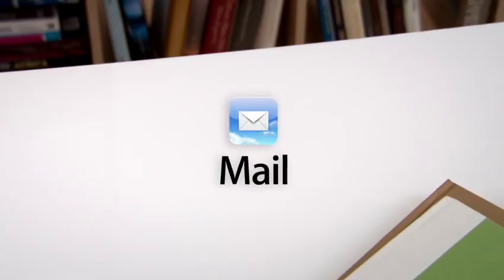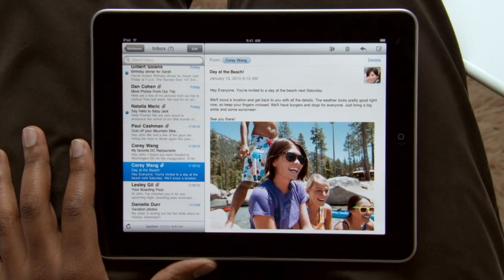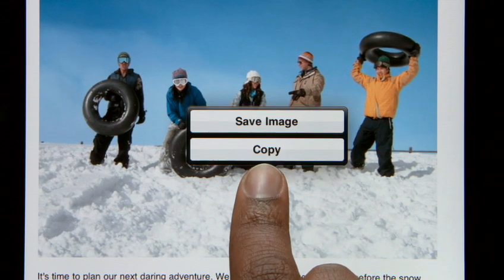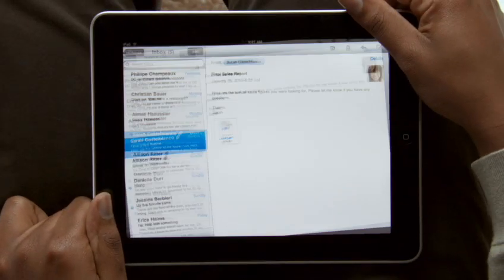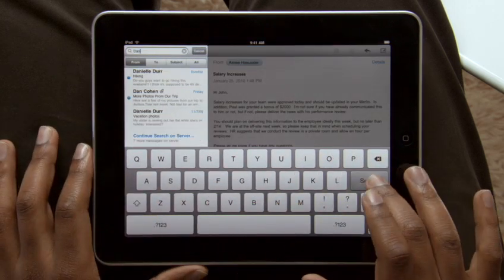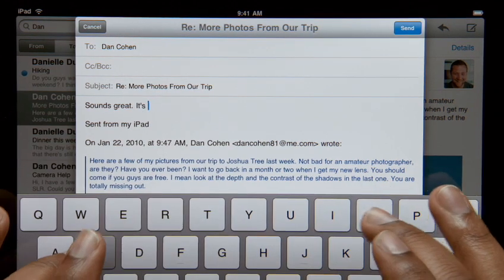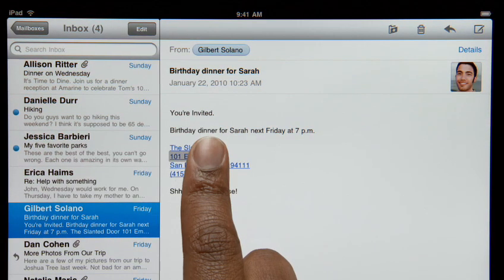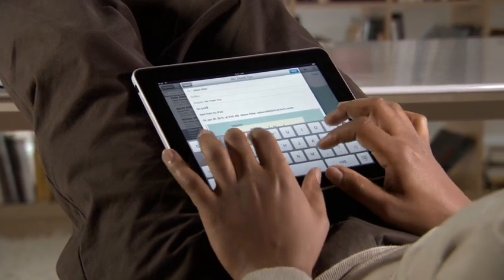iPad Tutorial Mail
iPadのチュートリアル動画「Mail 編」です。